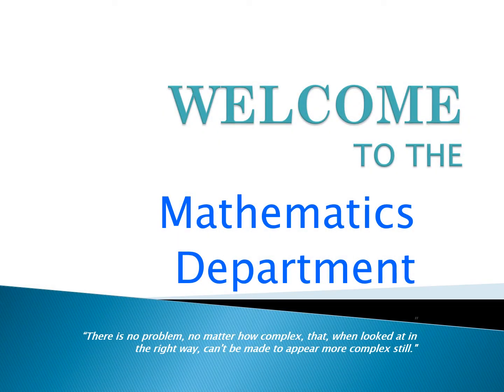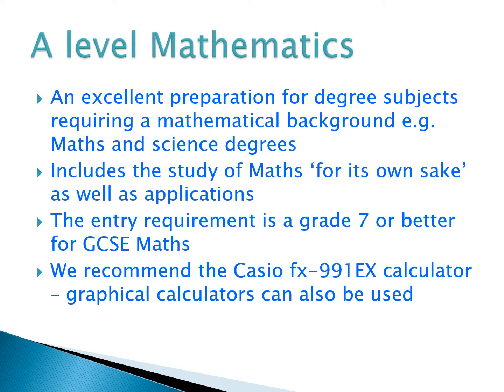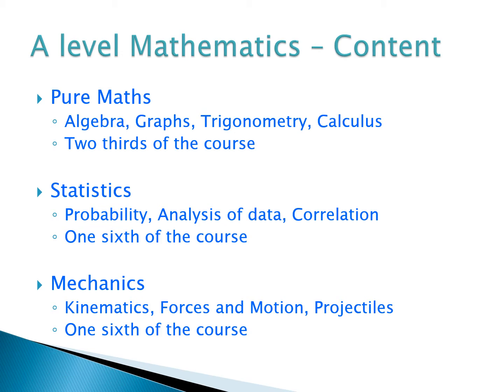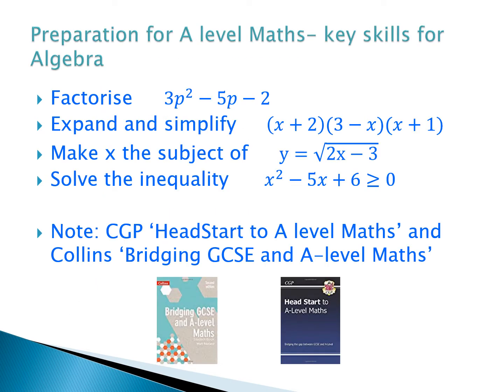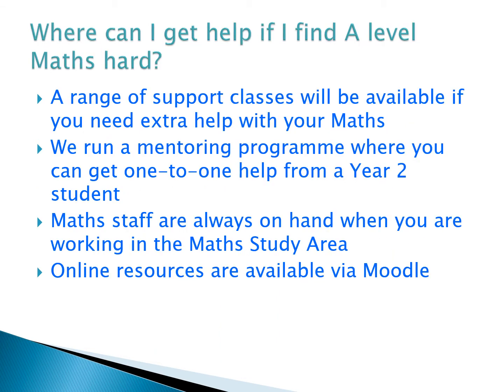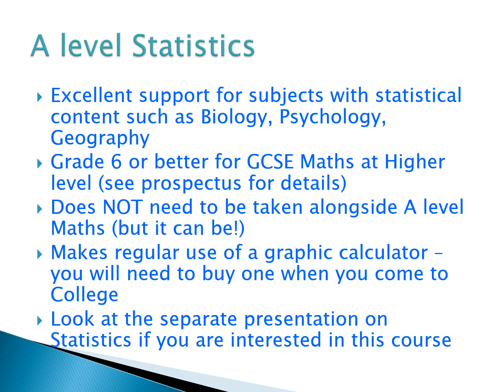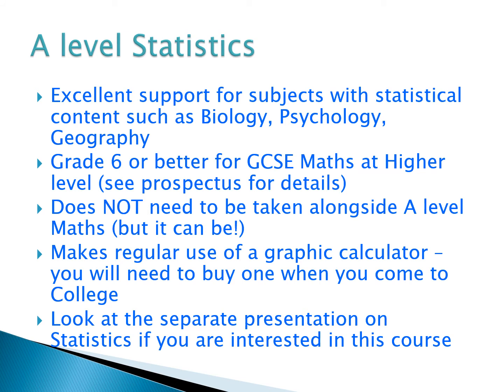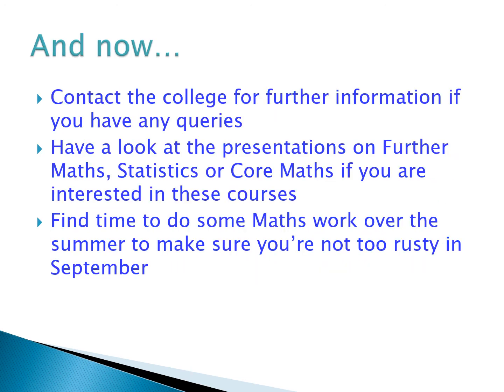MATHS A LEVEL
A brief introduction to the A Level Maths course at The Sixth Form College Colchester